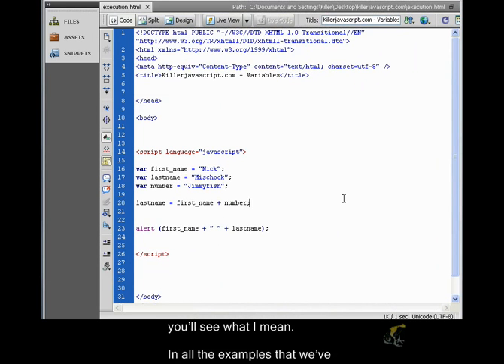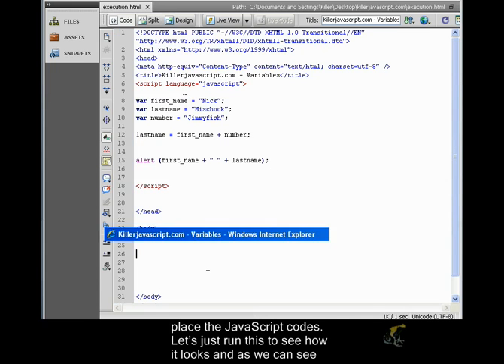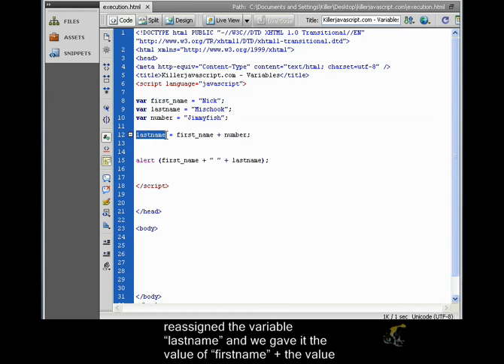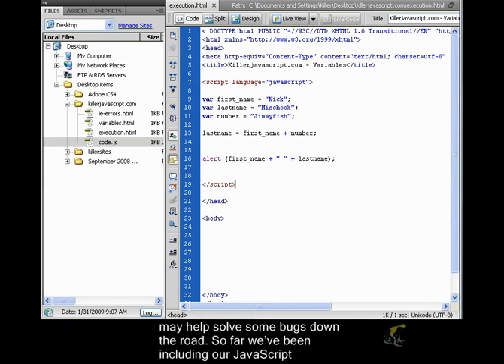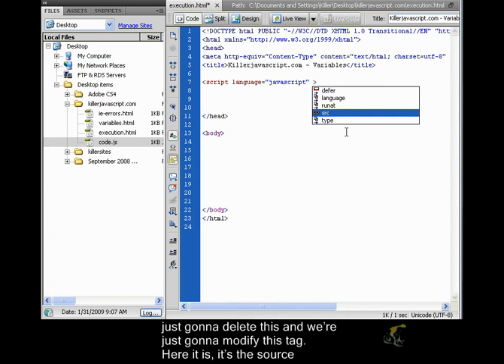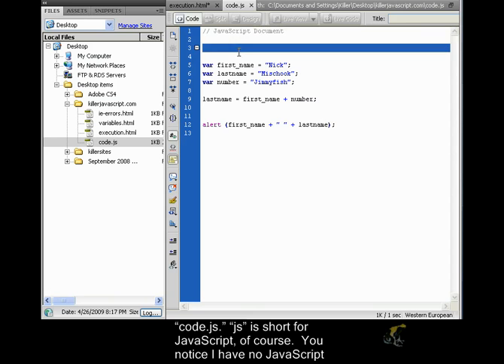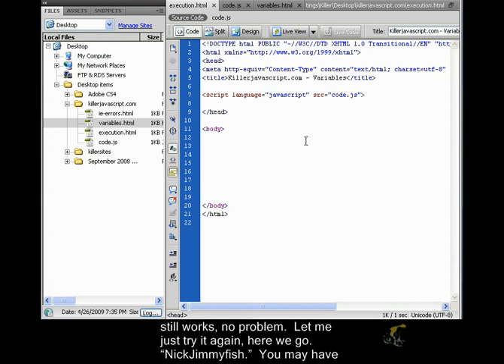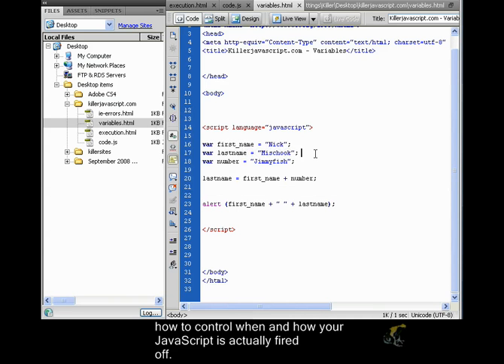Beginner's Javascript Closed Captioned - Flow & Execution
In this closed captioned video tutorial from our Beginner's Javascript course, Stef goes over Javascript flow and execution.